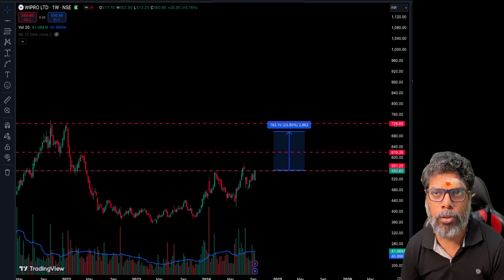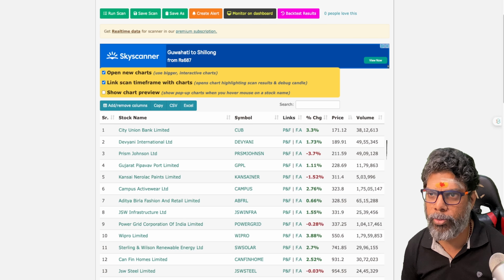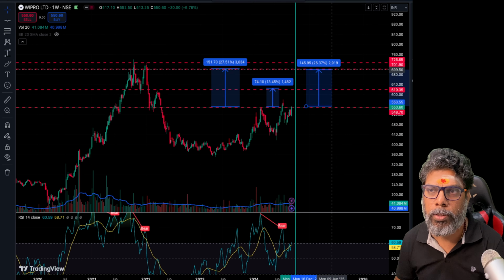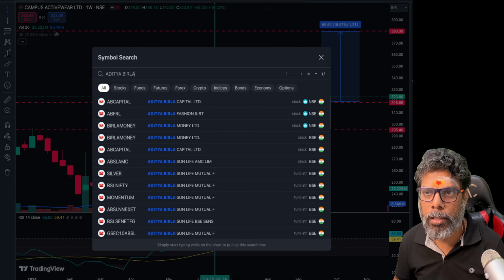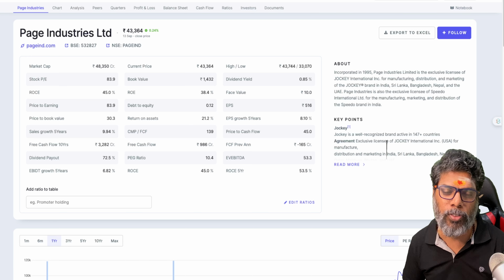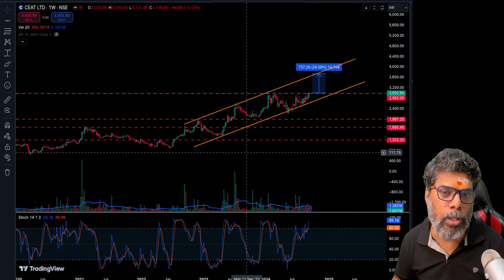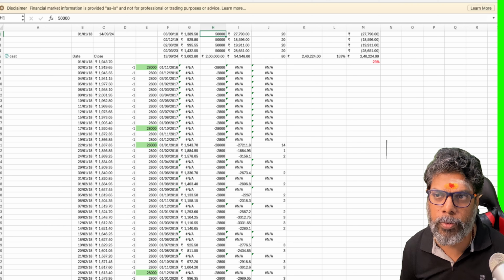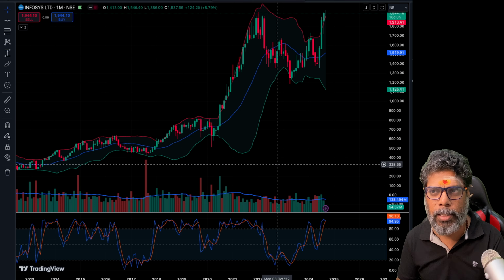Generating Passive Income through Swing Trading - Swing trade Strategy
00:00 🎉 Welcome & Momentum Recap 😊
00:30 📈 Swing Trading Strategies & Expectations 📘
00:58 🤑 Generating Passive Income through Swing Trading 🌟
01:41 🛠️ Setting Up Tools for Swing Trading (TradingView Tutorial) 🎯
02:17 🔧 Adjusting RSI Settings for Optimal Performance ⚙️
02:52 📊 Analyzing Stocks with RSI Above 60 📉
03:22 🧐 Scanning for Stocks Ready for Swing Trading 🔍
03:54 🏦 Selecting Stocks from the Scanner Results 🔑
04:22 📝 Analyzing Vio Limited: Support & Resistance 🖋️
04:50 🚀 Identifying Breakout Points and Volume Analysis 📏
05:24 ✨ Diving Deeper into Resistance and Volume Metrics 🌐
05:57 📌 Using Bollinger Bands for Further Analysis 📜
06:30 🎯 Setting Targets for Swing Trades 🎲
07:04 🌟 Exciting Potential in Campus Active Vier 🌟
07:36 🔄 Consolidation and Breakouts in Trend Analysis 🔄
08:10 🧩 Analyzing Multiple Stocks and their Swing Potential 🔍
08:40 🏆 Revisiting Stock Performances and Setting New Goals 🥇
09:14 📉 Discussing Support Lines and Overbought Regions 📉
09:43 📈 Advanced Analysis: Using Price Actions and Chart Patterns 🎢
10:16 🌍 Global Context in Stock Trading and Its Impacts 🌐
10:48 📊 Analyzing Page Industries: Market Trends & Targets 🎯
11:19 💡 Fundamental Analysis and Its Importance in Trading Decisions 💼
11:49 🔄 Swing Trading vs. Long-Term Investing: A Comparative Analysis 🔁
12:22 💬 Discussing Price Action and Economic Indicators 💬
12:55 🌟 Final Thoughts & Advanced Investment Strategies 🌟
13:29 📚 Bonus Tips for Long-Term Investments and Bulk Buying 🛍️
14:03 🎯 Using Oscillators for Optimal Buying Times in Long-Term Investing ⌛
14:34 📈 Detailed Example of Bulk Buying Strategy and Its Returns 💰
15:04 🤖 Automation and Its Role in Effective Stock Trading 🤖
15:41 📆 Historical Analysis for Long-Term Gains and When to Buy 🗓️
16:16 🎙️ Concluding Remarks & Key Takeaways from the Session 🎙️
16:51 🔄 Review and Summary of Key Points Discussed 🔄
17:21 📊 Demonstrating Real-Life Applications and Returns from Investments 📈
17:57 🚀 Boosting Investment Returns: Strategy and Execution 🚀
18:26 📘 Comprehensive Understanding of Fundamentals in Long-Term Investing 📚
18:57 📝 Final Stock Picks and Investment Tips for Viewers 📝
19:24 👍 Closing Thoughts, Encouragement to Like, Subscribe, and Share 📢